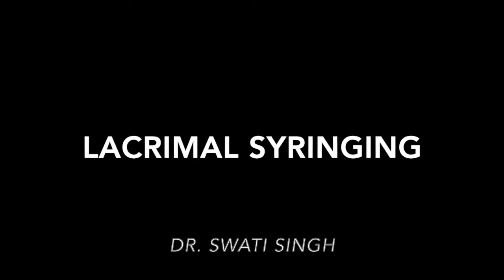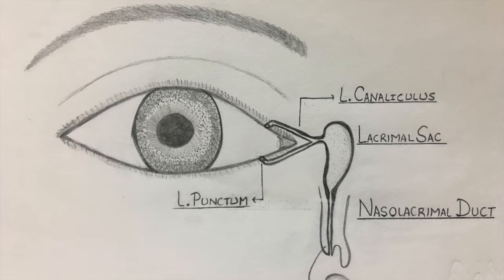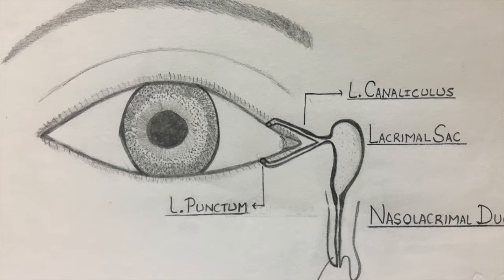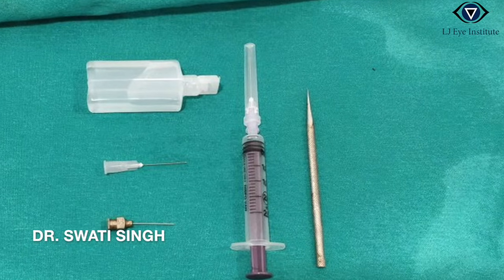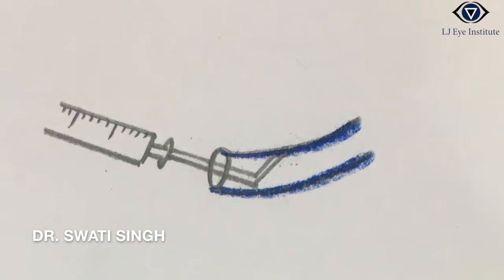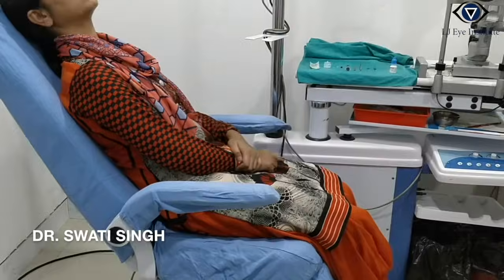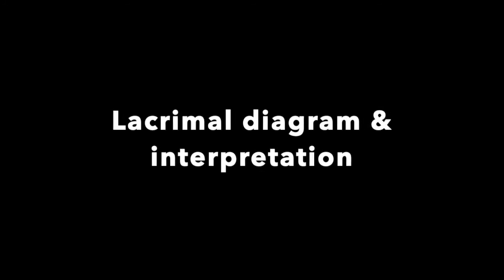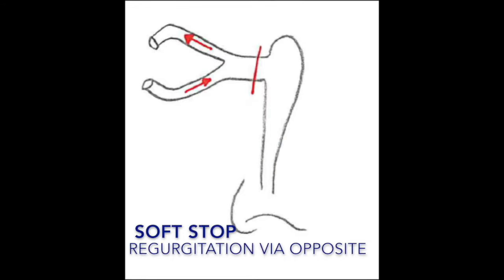Lacrimal Syringing- Technique and Interpretation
This video demonstrates the technique of performing lacrimal irrigation as well as its interpretation.